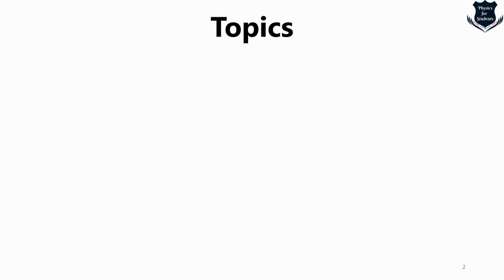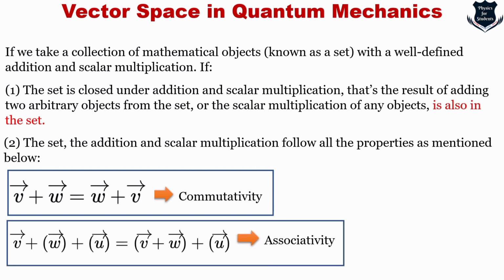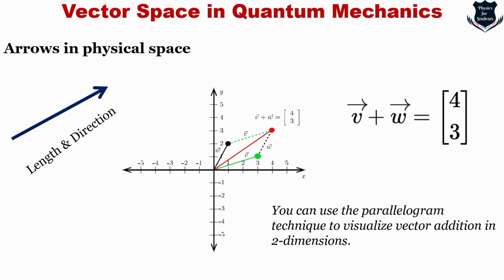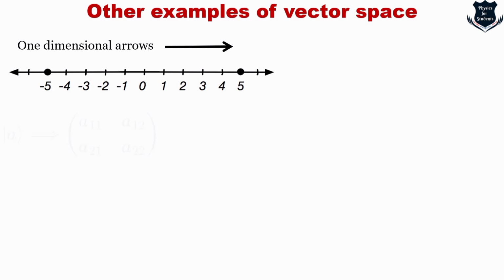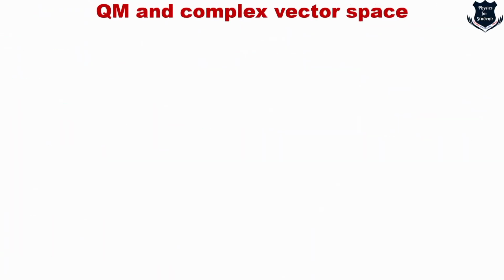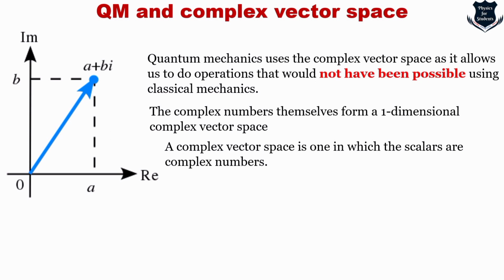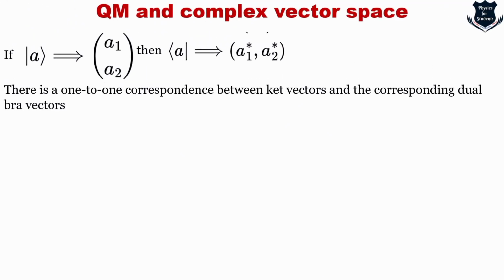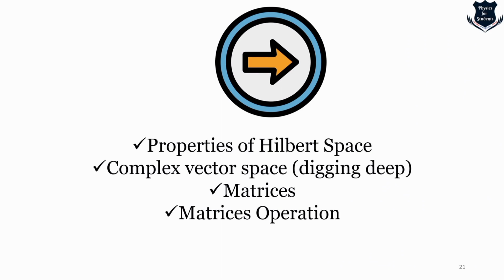Math of Quantum Mechanics| Quantum mechanics mathematics | Math of quantum physics | Vector space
Math of quantum mechanics is the central point in learning Quantum physics. In this video, I have explained the math of quantum physics. I have explained vector space, what is a vector space in real and complex plane. I have also explained the concept of inner product and its role in quantum mechanics. Hilbert space and its properties are also explained here. The most fundamental concept, why we need complex vector space in Quantum mechanics is illustrated here.

00:00 - 01:24 - Introduction
01:25 - 02:18 - Topics covered
02:19 - 09:05 - What is vector space?
09:06 - 11:11 - Inner product of vector space
11:12 - 15:33 - Examples of vector space
15:34 - 21:13 - Quantum mechanics and complex vector space
21:14 - 24:12 - The bra and ket notation
24:13 - 26:21 - What is Hilbert space?
26:22 - 27:40 - Topics for the next video